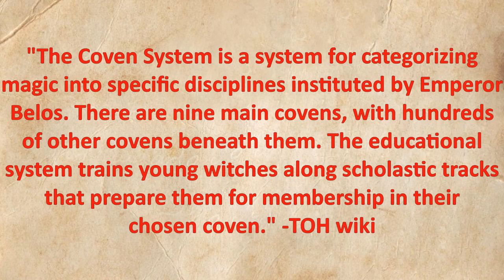TOH's Coven System Symbolism | Video Essay